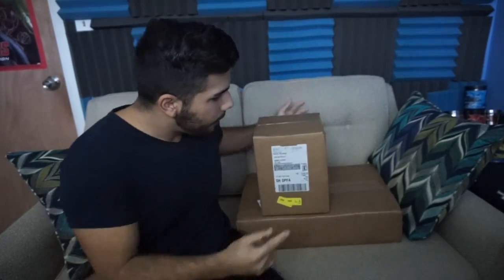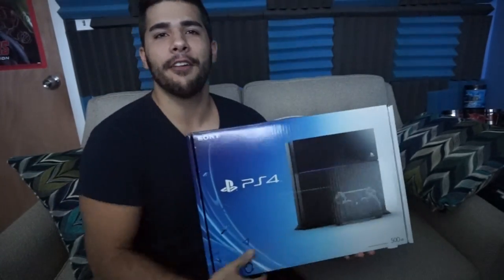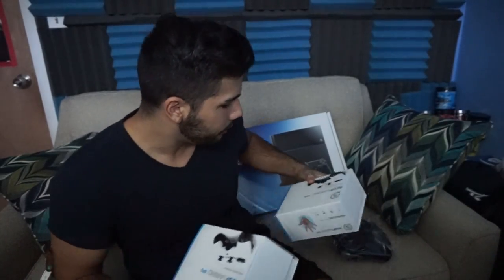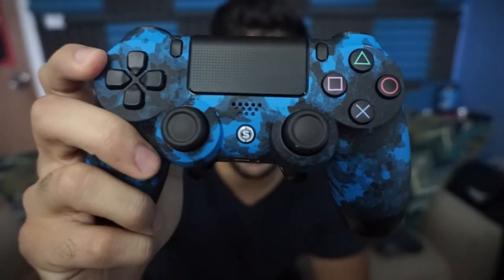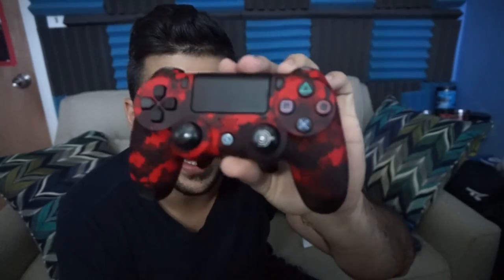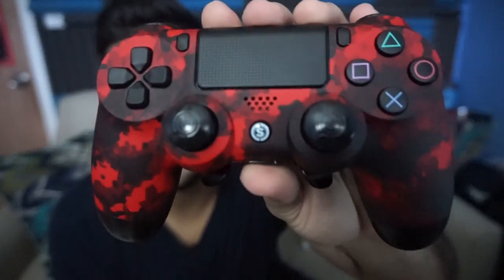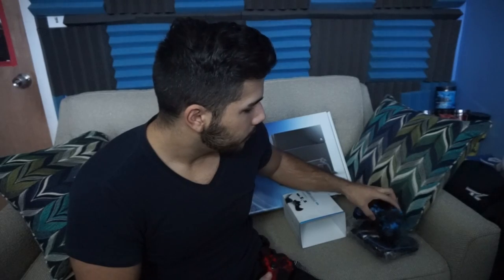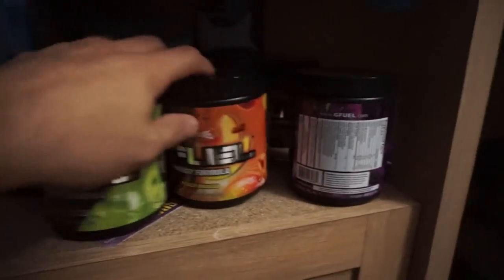ITS HERE!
YESSS!!! I'M READY FOR THE Bo3 Beta NOW! :D

Social Links!